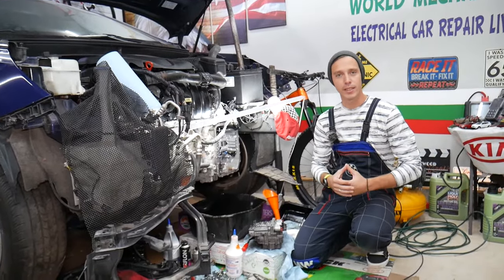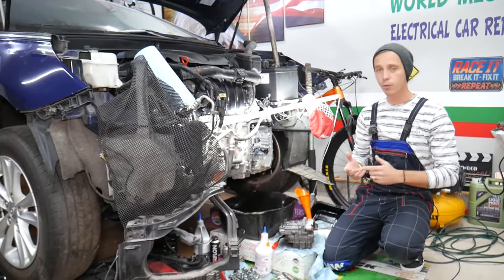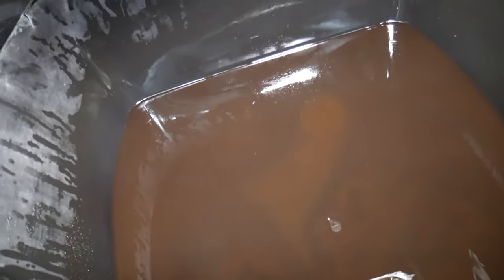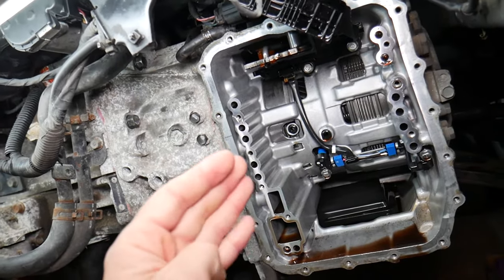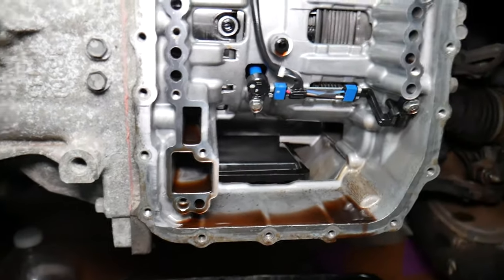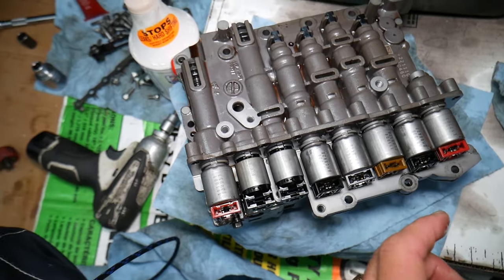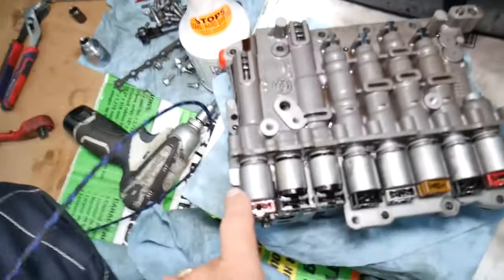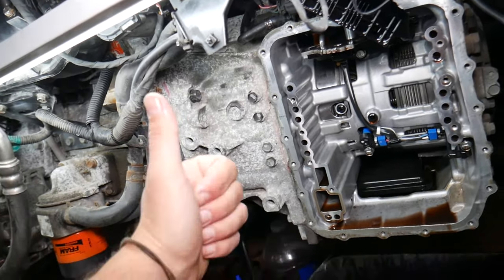THIS IS WHY AUTOMATIC TRANSMISSION IS SLIPPING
If you have automatic transmission that is slipping when changing gears in this video we will explain what could often cause that. Transmission that is slipping could be just low on transmission fluid or have the wrong type of transmission fluid. Also having bad transmission solenoid or transmission body or transmission clutch can cause transmission to slip. Hopefully the video will be helpful to any of you that need to find what could cause transmission to slip.